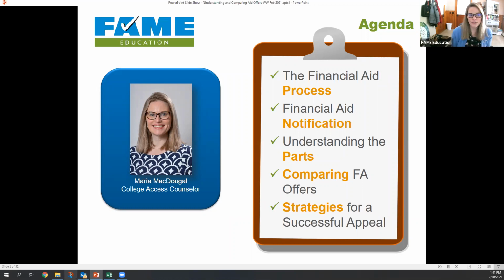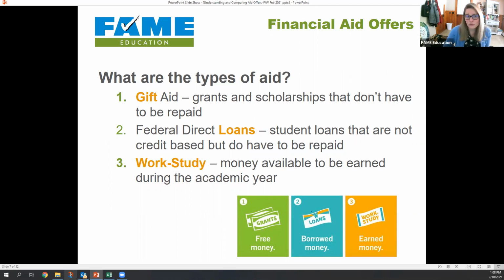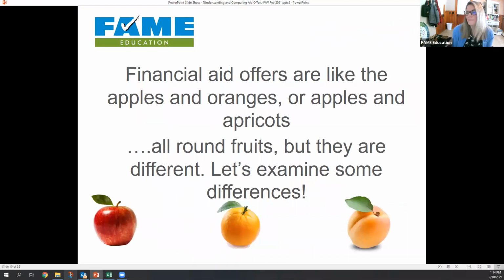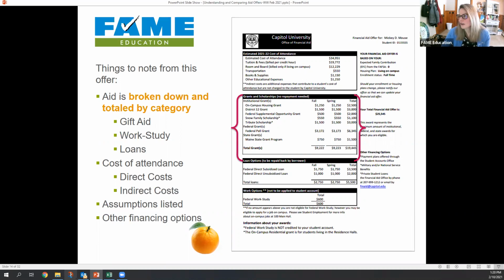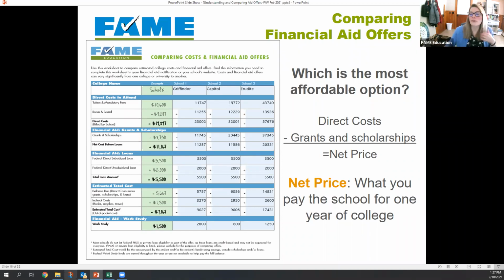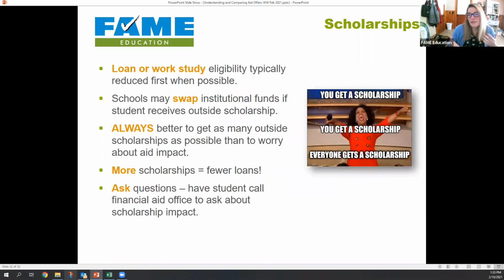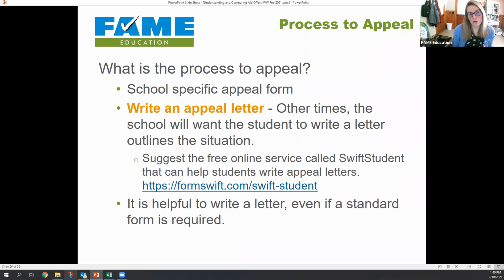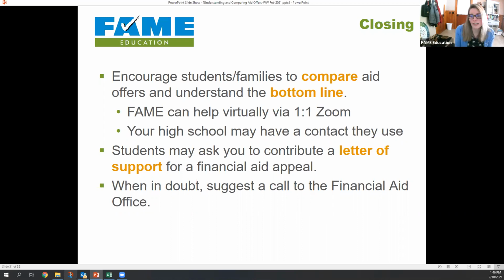Understanding and Comparing Financial Aid Offers | Wednesday Webinar | February 2021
Our monthly Wednesday Webinar series is designed for college planning professionals and folks in the field of financial aid.

In this webinar, we provide you with the information you need to know to help your students and their families navigate financial aid offers, including what to look for, how to compare offers, and strategies for successful financial aid appeals.

Find us at FAMEMaine on all social media platforms.